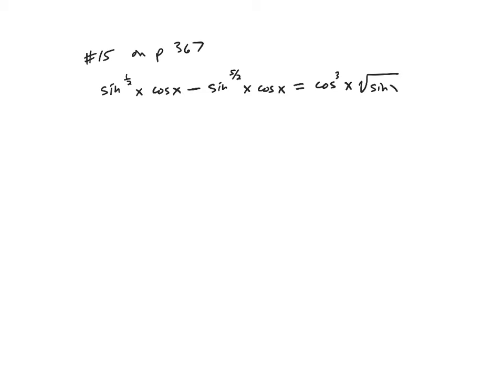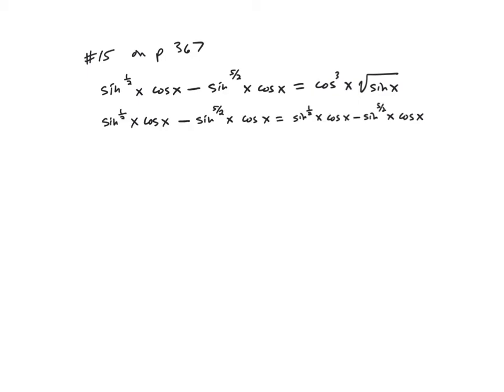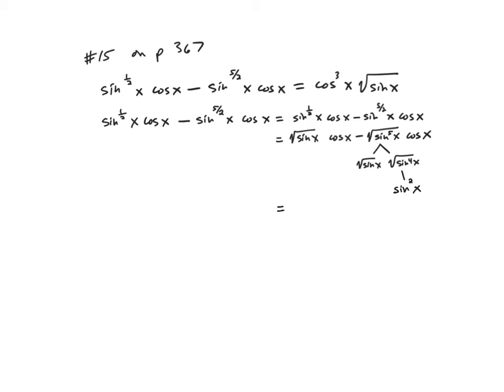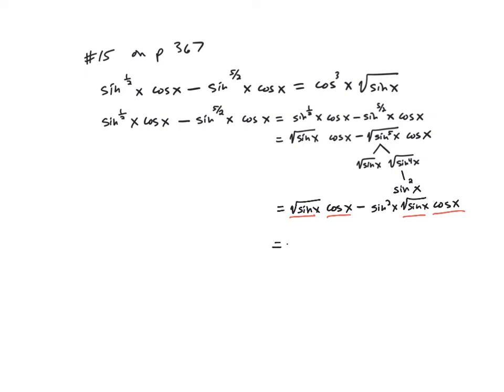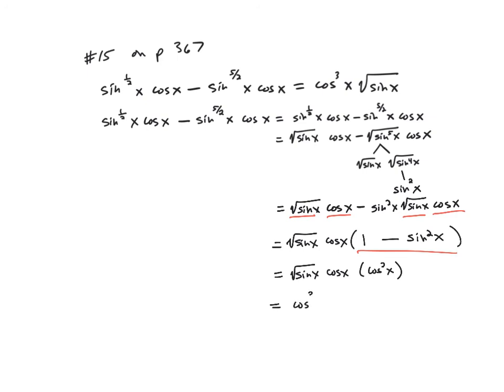Pre-Calc sec 5.2 #15